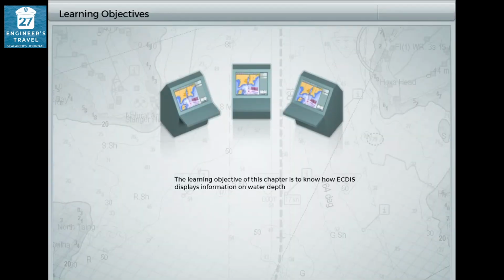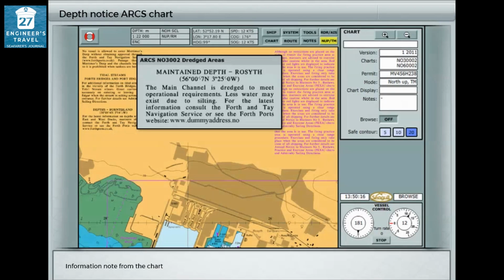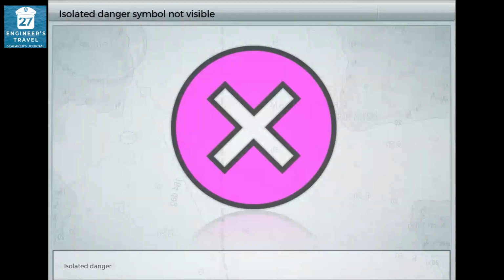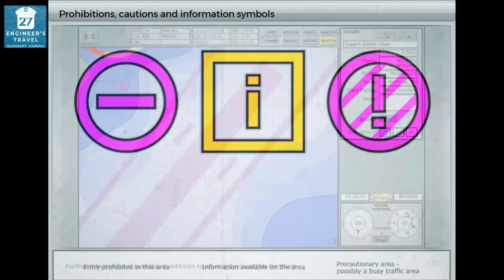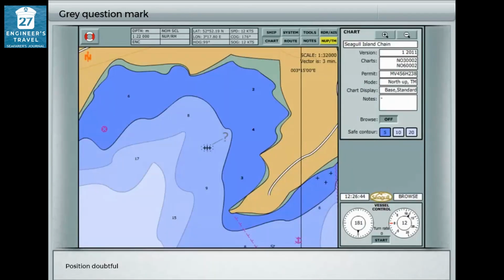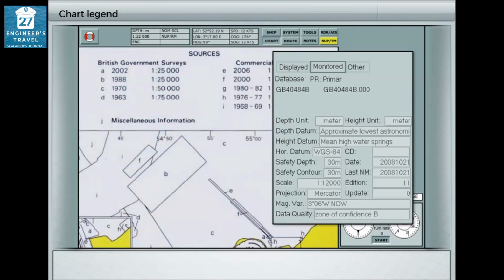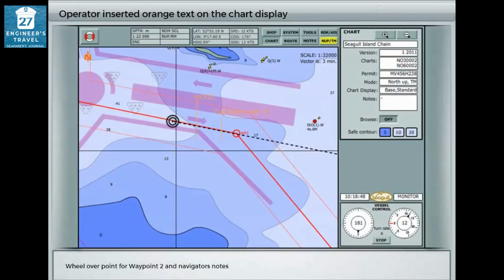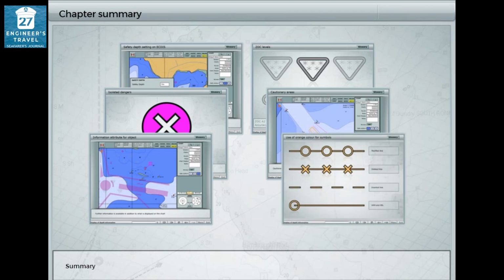ECDIS Display Features Display of Depth Information